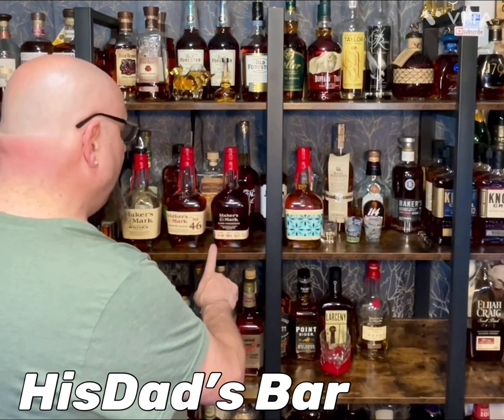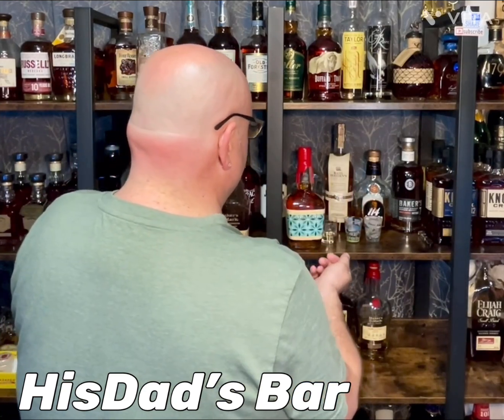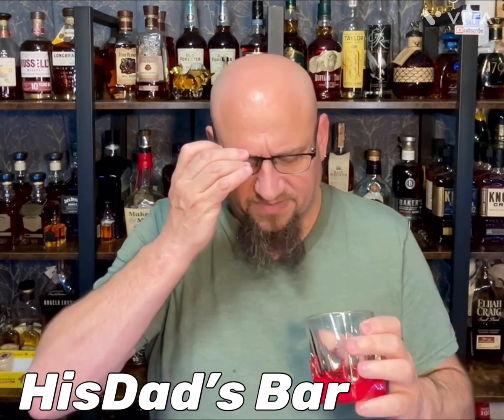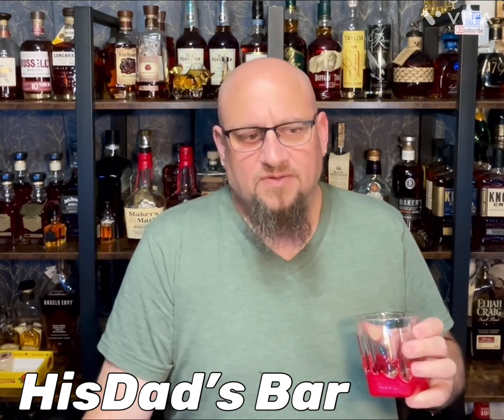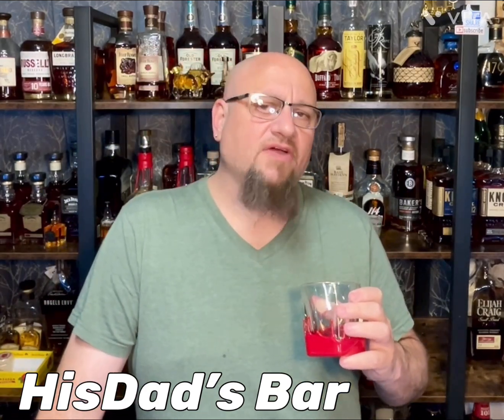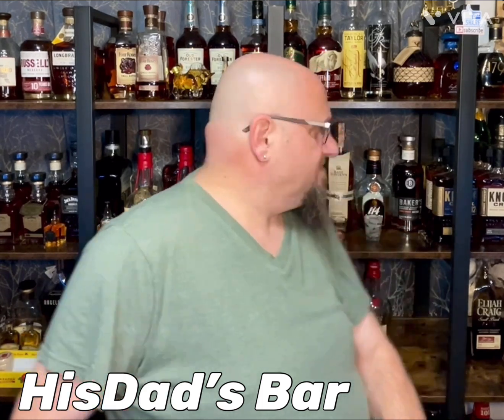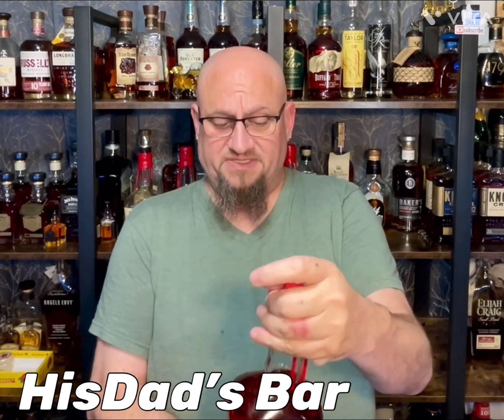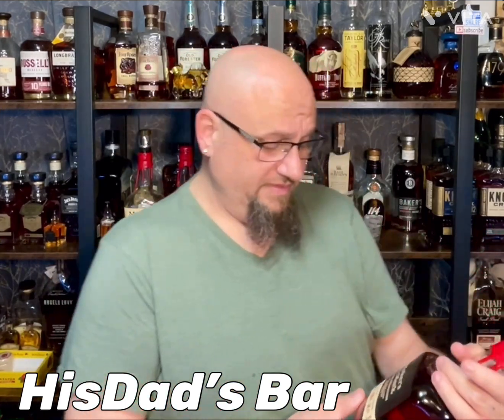Let’s look at some different types of Maker’s Mark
We are looking at Maker’s, Recipe 46, and Cask Strengh